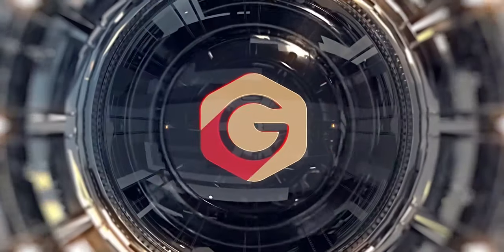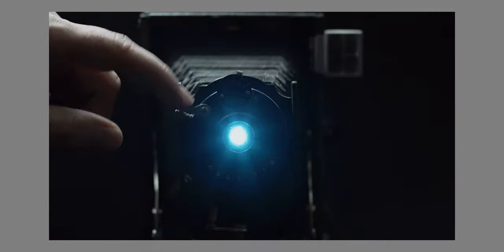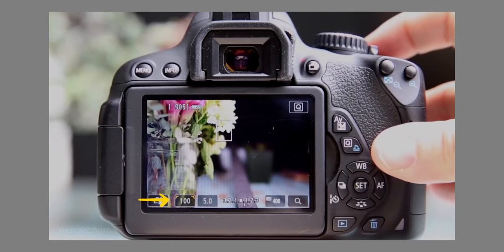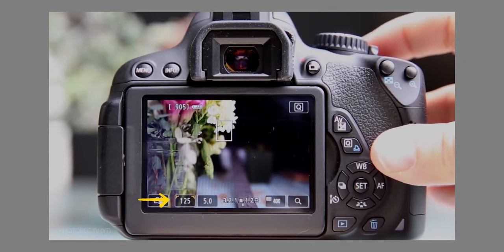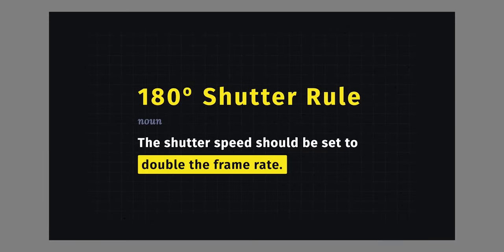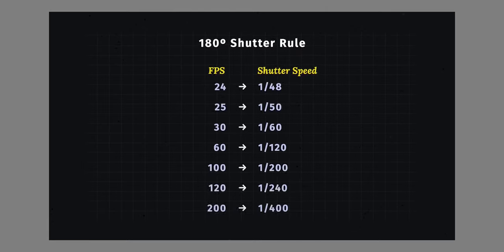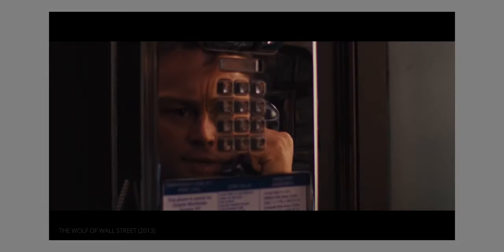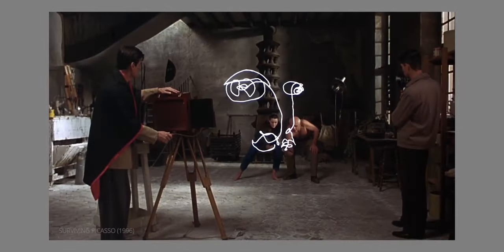Motion Blur, Shutter Speed, & 180° Shutter Angle // for absolute beginners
in this video, I explain the basics of the exposure triangle and the 180-degree rule in cinematography. let's talk about shutter speed from a complete beginner's perspective.